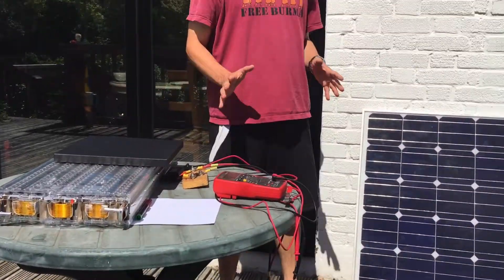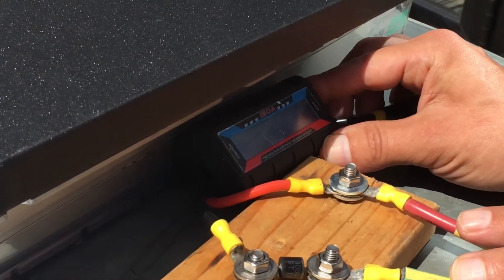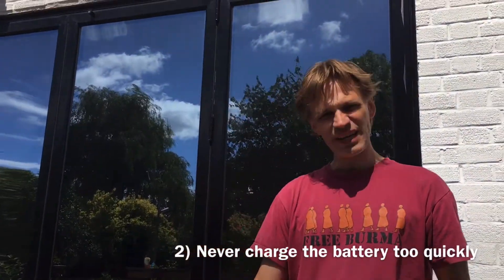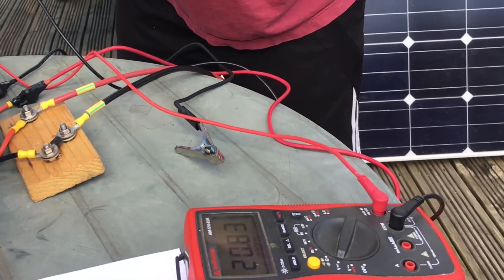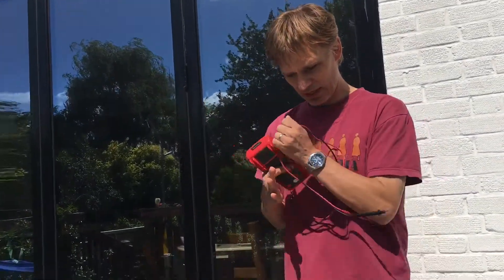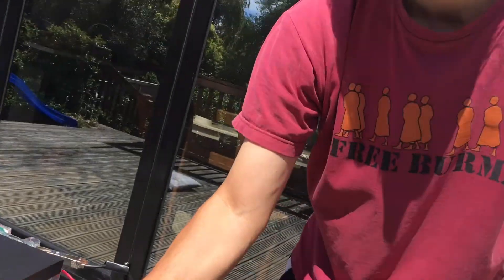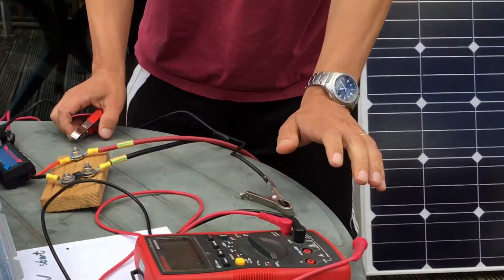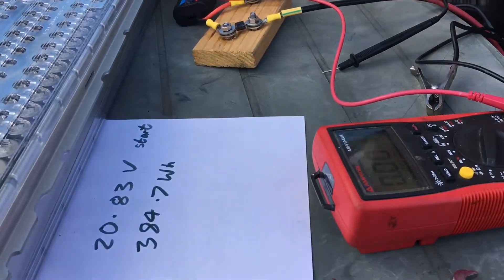3. How to solar charge a lithium ion (Tesla) battery and check its storage capacity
This explains how you can charge a Tesla battery from a solar panel.

It also explains how to get information on voltage and amount of charge in order to be able to calculate the battery’s charge capacity.

Do let us know if you have any comments or questions.